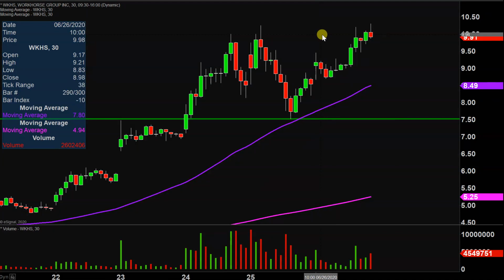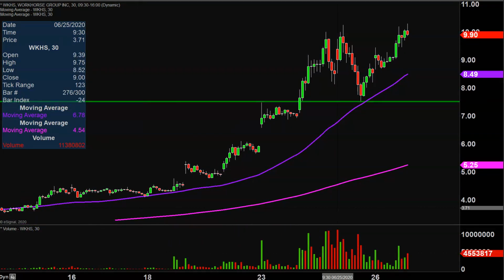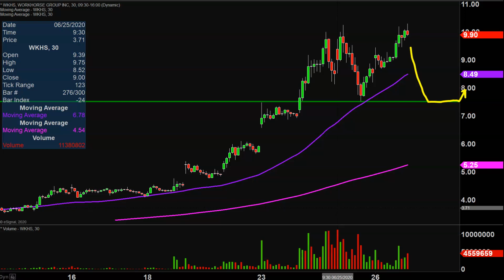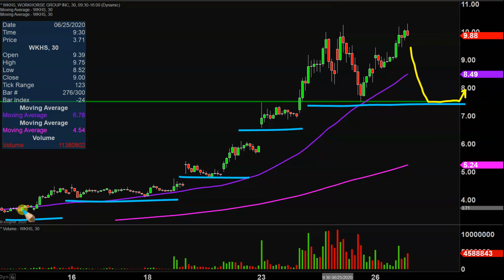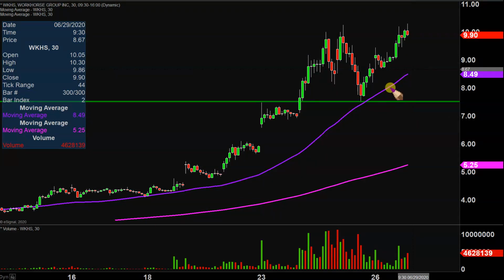Workhorse Group Inc. - WKHS Stock Chart Technical Analysis for 06-26-2020